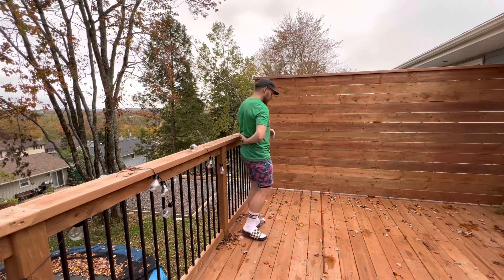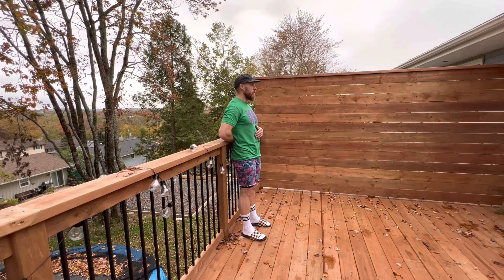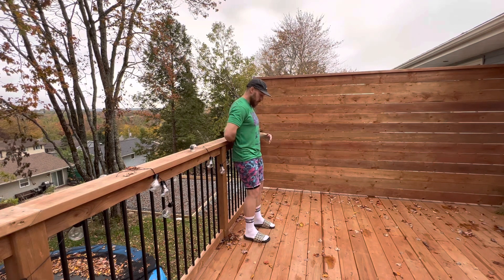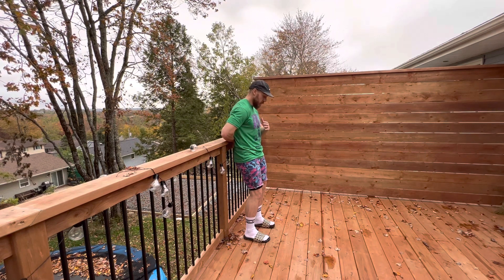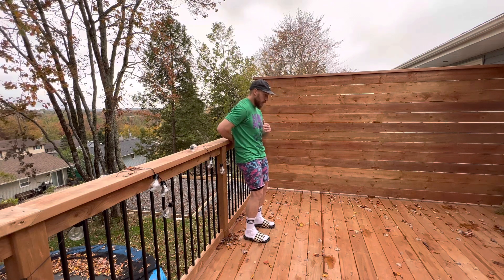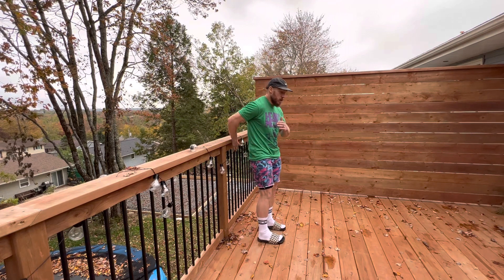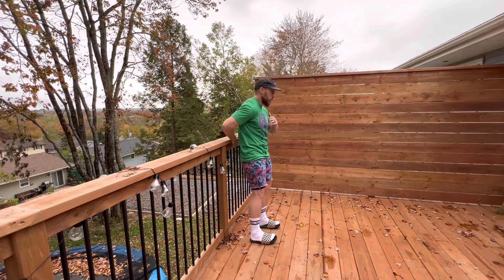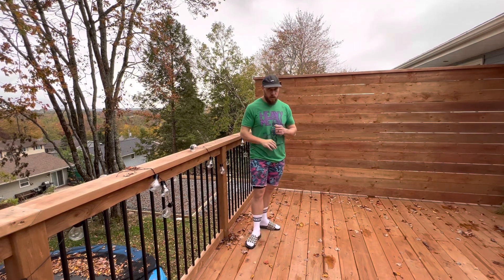The Gerber Press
An unconventional approach to build strength and flexibility for shoulder internal rotation.